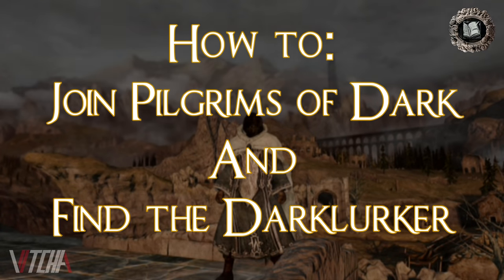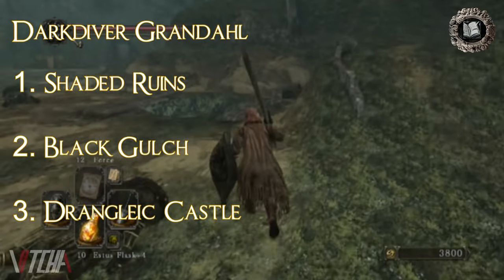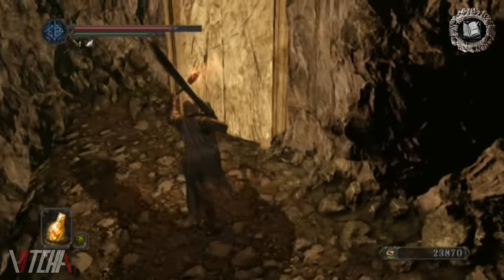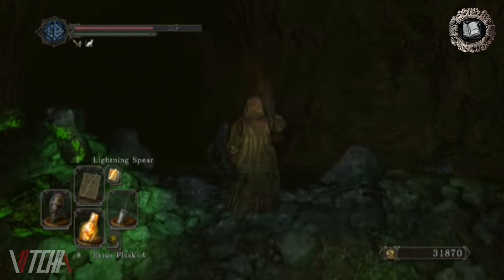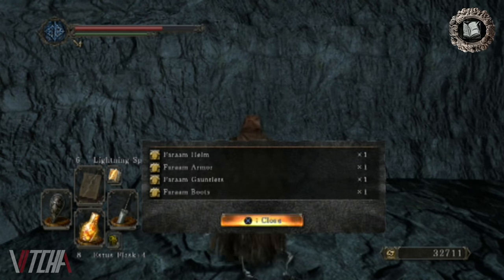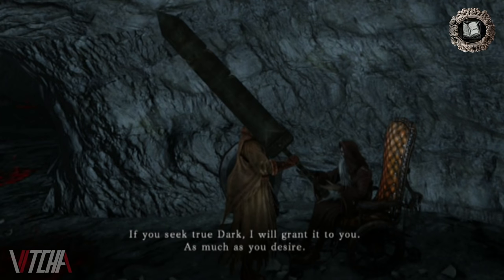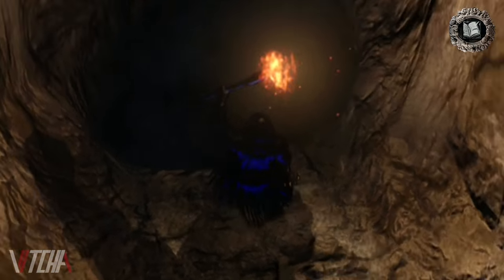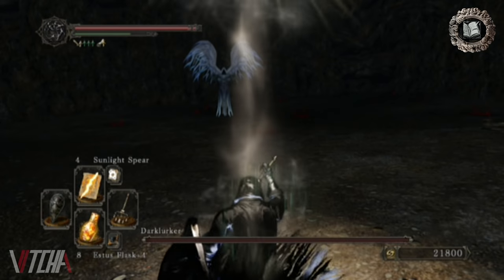Dark Souls 2: How to Join Pilgrims of Dark Covenant and Find Secret Darklurker Boss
In this Dark Souls 2 Guide video we're going to take a look at how to enter the Pilgrims of Dark covenant by locating Darkdiver Grandahl in all 3 locations and then how to find the secret optional boss Darklurker. Now for completing the covenant quest chain and defeating the boss you'll end up with the Dragon Chime which is arguably the best Miracle and Hex casting item in the game and a few other Hexes and spells. So let's get started.

Okay, first off to join the covenant the goal is to find and speak with Darkdiver Grandahl in 3 different locations throughout the world. First is the Shaded Ruins, Second is Black Gulch, and finally is Drangleic Castle. They can be done in any order but that is the order you're most likely to come across them.

Let's start in the Shaded Ruins. In the ruins there is a large, hard-to-miss collapsing floor that's found fairly early into the environment. Directly parrellel to this hole in the ground is another pit to which you can fall into but it's a bit harder to find because of the tall grass. Just fall down into that hole and you'll find the first encounter with Darkdiver Grandahl.

Next is in the Black Gulch. I've take the liberty of clearing the area to make it easier to show but this is the gist of it. Directly in front of where the second giant worm hole is and with a torch lit, you'll be able to see a ledge that you're able to drop to. Drop down to the ledge and you'll find the door where you'll meet Grandahl for a second time but you need the Forgotten Key. On the right-hand side of this platform you can see another ledge with a body lying on it, drop down to that ledge and proceed to the caverns below. Inside the caverns you'll come across 2 giants, defeat the giants and you'll receive The Forgotten Key and a Giant's Souls, that's important so don't consume the Giant's Soul for now. After receiving the key head back to the door where the Forgotten Key is needed and speak with Darkdiver again.

The final meeting place is in Drangleic Castle. There is a room filled with stone statues that come to life and Sentinels. When you kill a stone statue close enough to a doorway the door will open. Kill a stone statue by the door on the left-hand side of the room in the very back. After opening the door walk into the small room and there is a section of the floor that will collapse, in this section you'll find a bonfire and Grandahl for the final time.

Now that you've spoken to Darkdiver Grandahl in all three locations he will offer you the opportunity to join the Pilgrims of Dark covenant, say "Yes" to him asking if you seek the dark. After joining the covenant the objective is to enter each of these locations and light a beacon on the inside of the Abyss. An important thing to note is that each time you want to enter or need to enter the Chasm of the Abyss, you will have to speak to Grandahl and sacrifice a humanity to open the portal. Also, there are no light flame sources in the Chasm so to light the beacons you will need flame butterflies to ignite your torch when the time calls for it.

Any time you achieve your goal of lighting a beacon you will need to search the Chasm of the Abyss for a hole in the ground that has like a black fog or smoke, this is the exit. Finally after retracing your steps and lighting all 3 beacons at all the previous locations that you spoke to Grandahl, that black fog will no longer act as an exit, instead it will operate as the entrance to the optional boss encounter with Dark Lurker.

On a final note, make sure that you speak with Grandahl after lighting the first and final beacons in the Chasm to receive your first and second tier rewards for the covenant. It's also important to speak with him again after defeating the Darklurker to receive the final covenant reward.